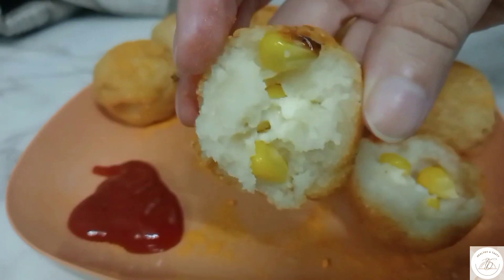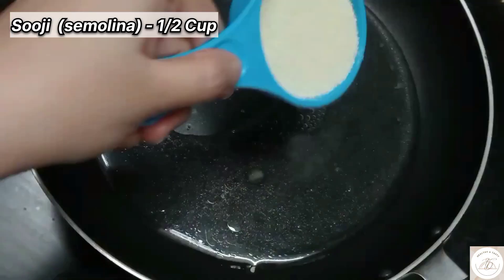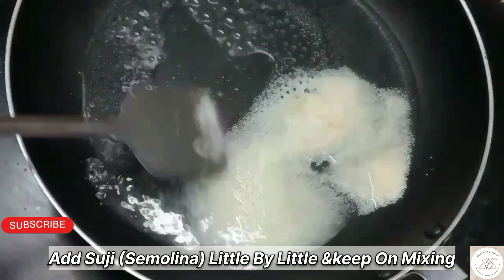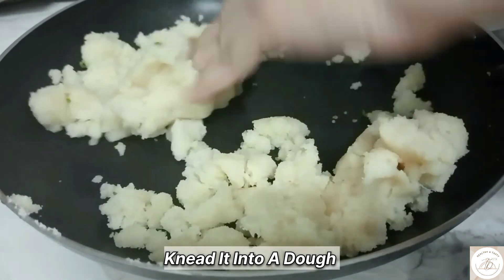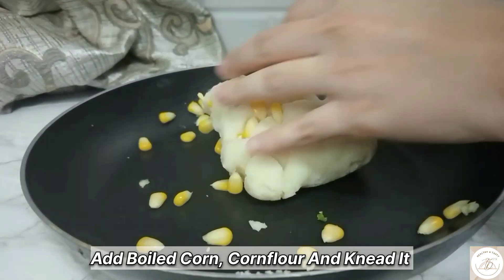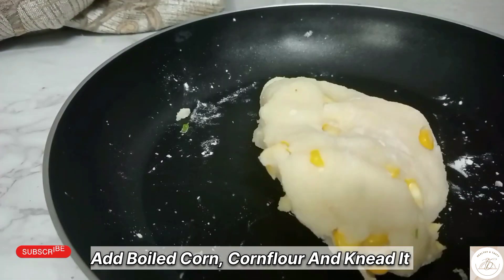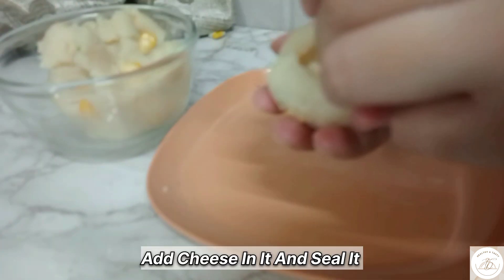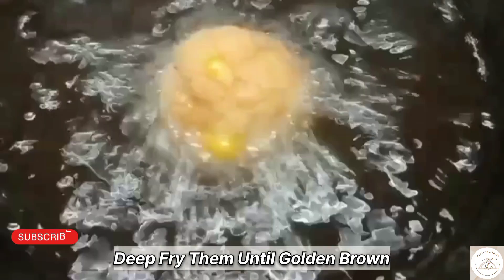Cheese burst Corn Bites| Chessy Snack | Sooji Recipes| Easy Snack Recipes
Wishing you all a very Happy Republic Day 2023!
More video pinned on my channel 📌